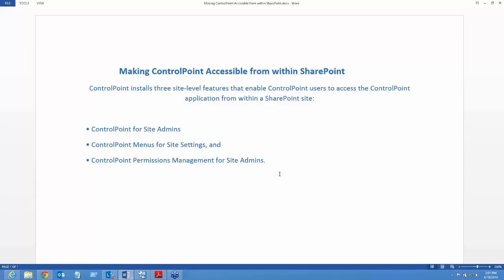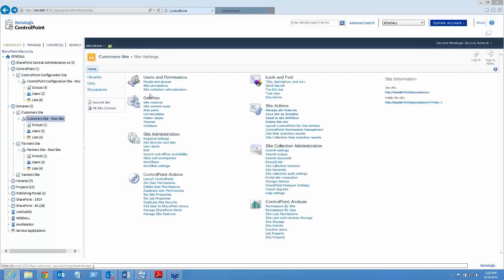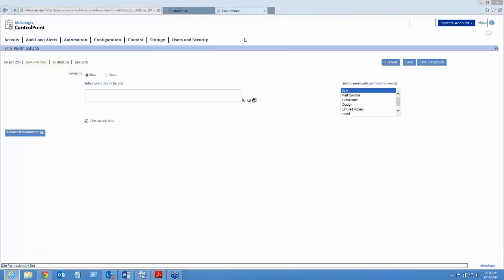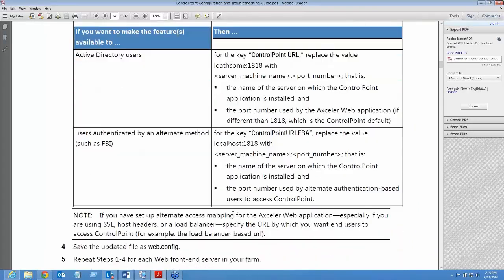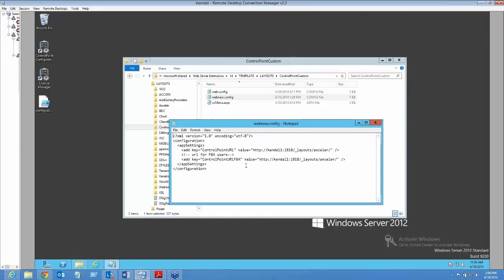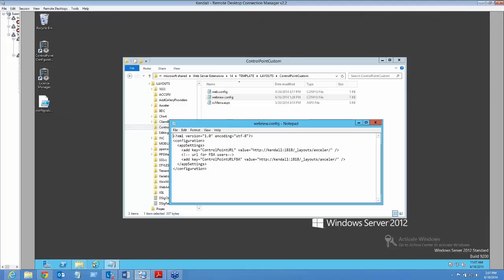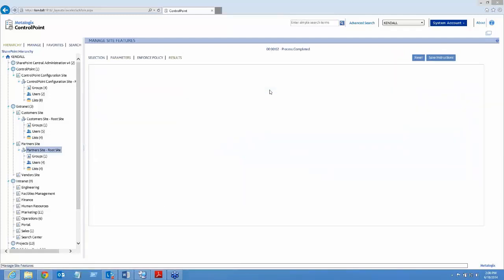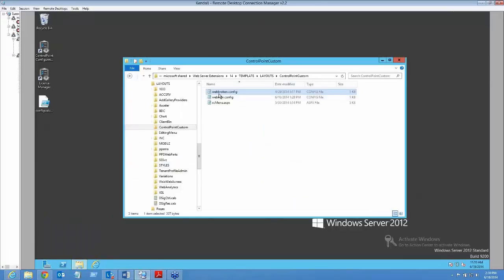Making ControlPoint Accessible from within SharePoint